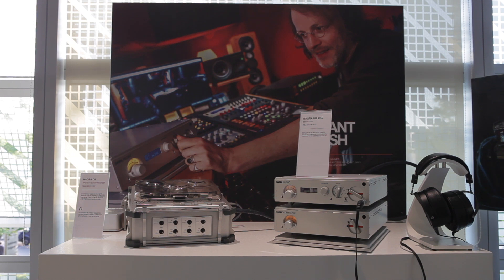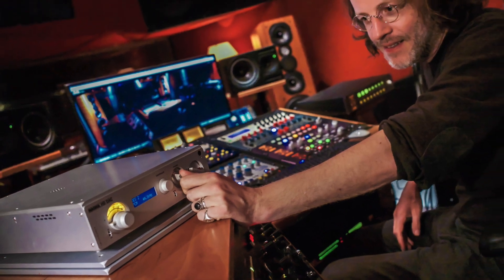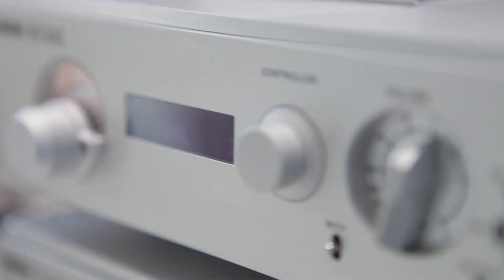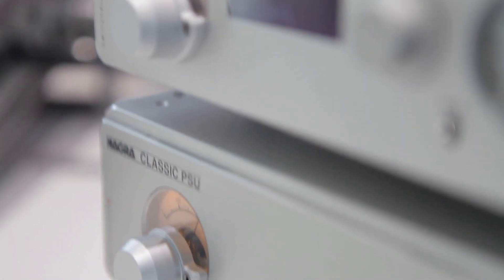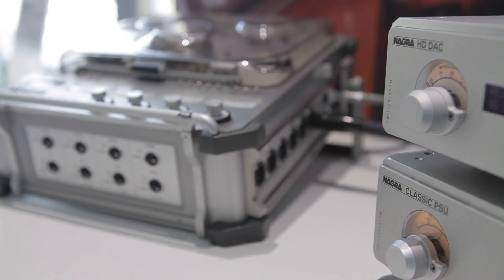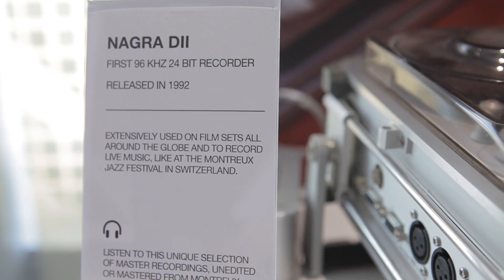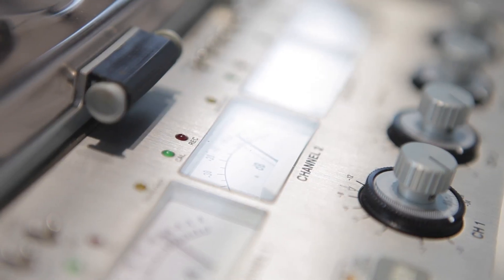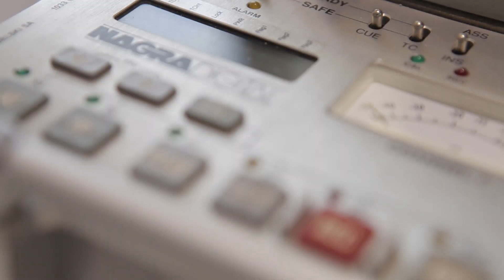NAGRA MUSEUM : The HD DAC and the NAGRA DII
The HD DAC (2014) is shown with the brand new CLASSIC PSU and the NAGRA DII (1992), the first 96 kHz 24-bit recorder, extensively used on film sets all around the globe and to record live music (like at the Montreux Jazz Festival in Switzerland)

From Munich High End - 2018